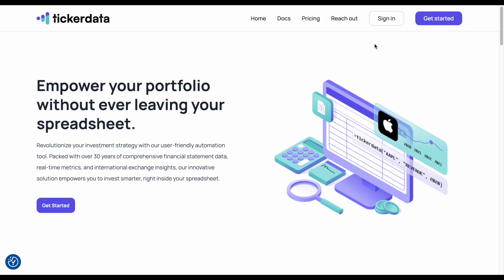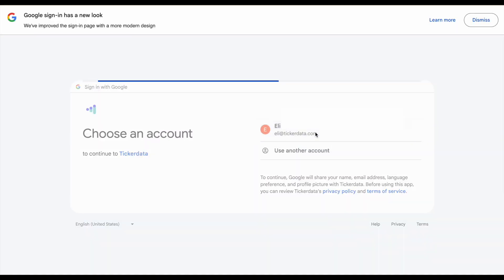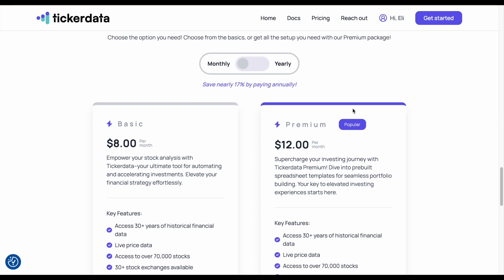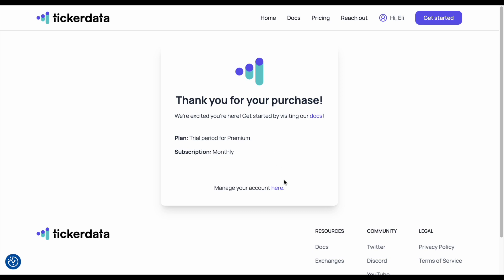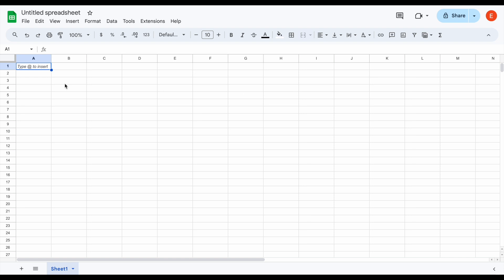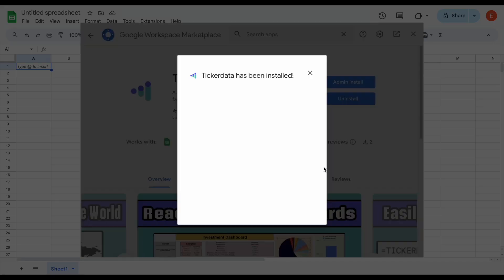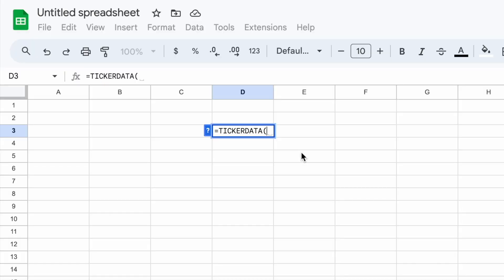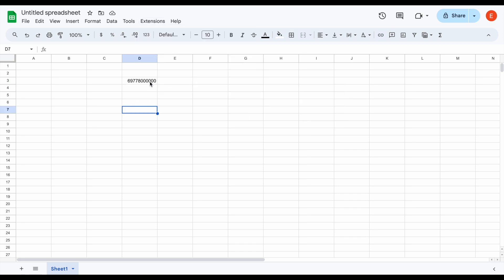How to Download Tickerdata!